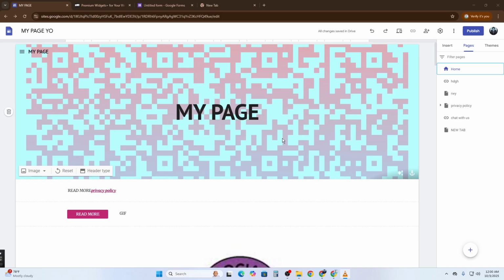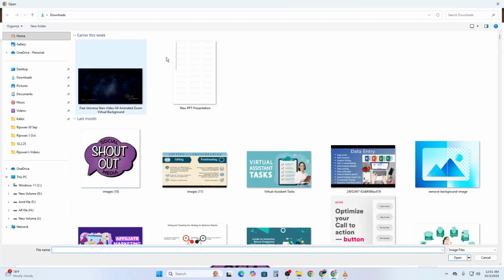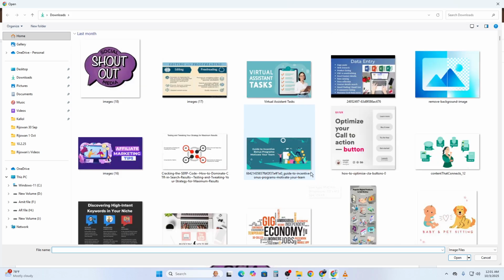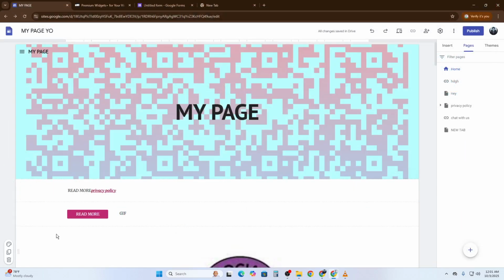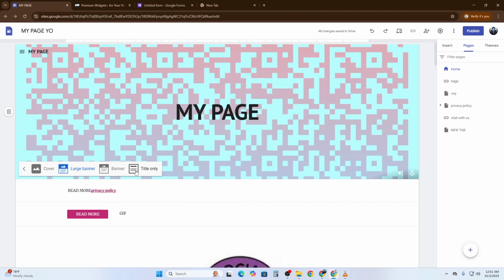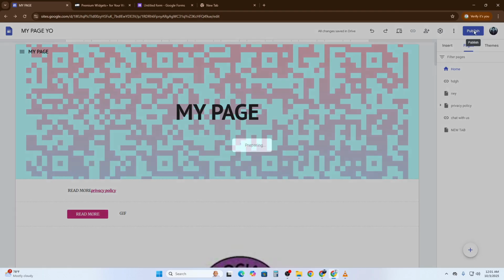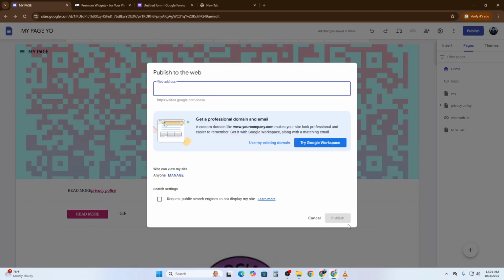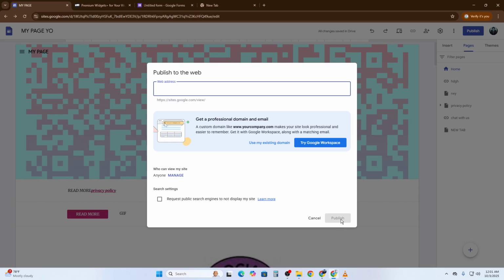How to Add a Header Image to Google Sites - 2025 (NEW METHOD)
- How to Add a Header Image to Google Sites
In this video, you will learn how to add a header image to Google Sites easily to make your website more attractive and professional. This tutorial explains how to customize your Google Sites header, change the layout, and adjust image size and position for a perfect design. Perfect for beginners who want to enhance their Google Sites appearance quickly.